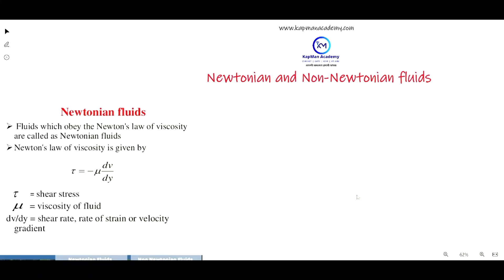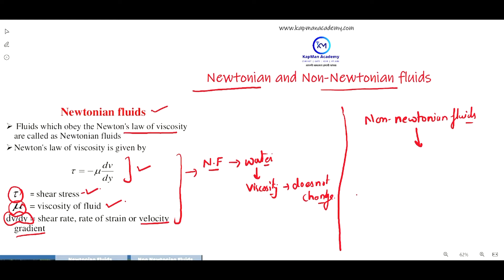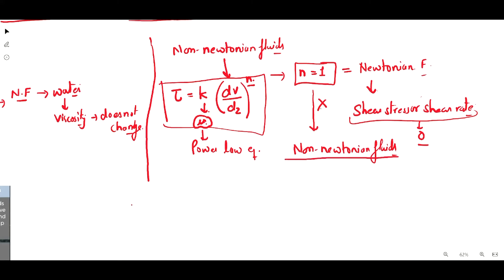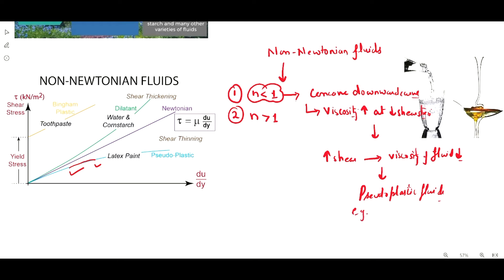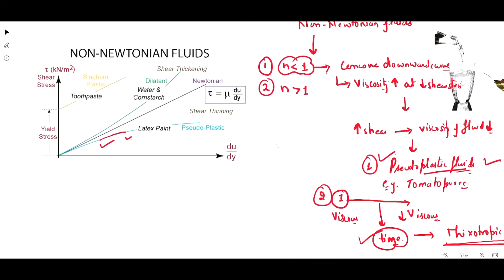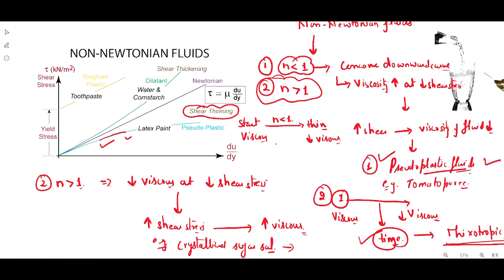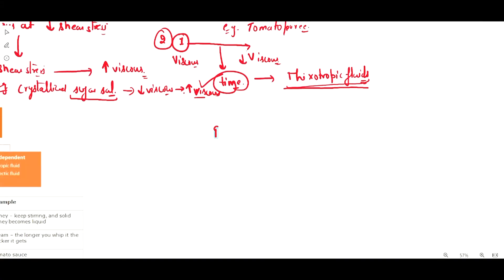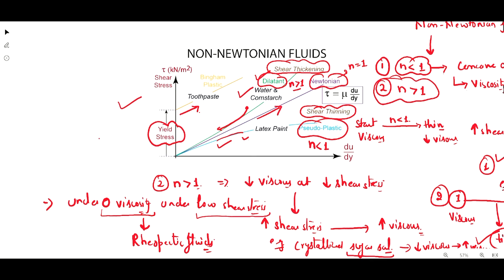Newtonian and Non-Newtonian fluids || Food technology || ICAR/GATE || Food engineering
In this lecture Dr. Krisha had explained briefly about major properties of newtonian and non- newtonian fluids, non - newtonian fluids behavior with respect to change in the viscosity.

Book Your Study package and Online Classes Now..
Starting from 4000/- Only .
call or telegram us at 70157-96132